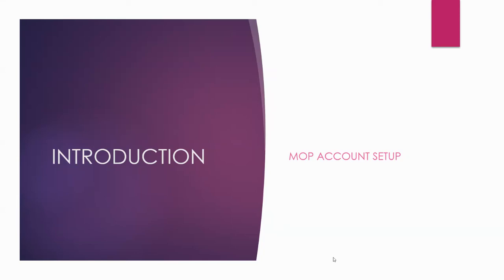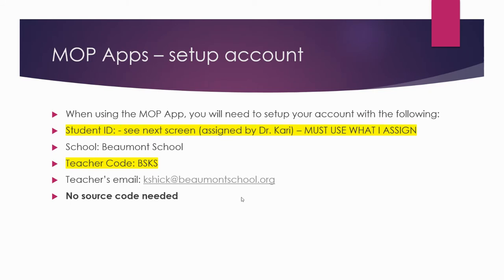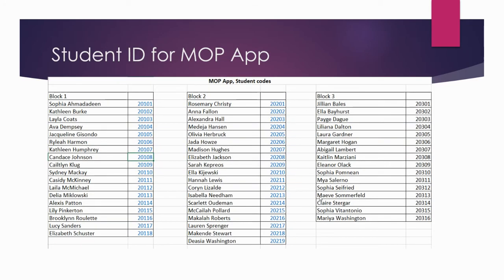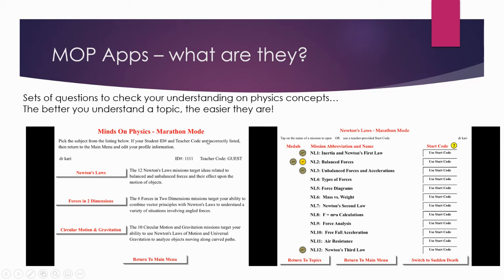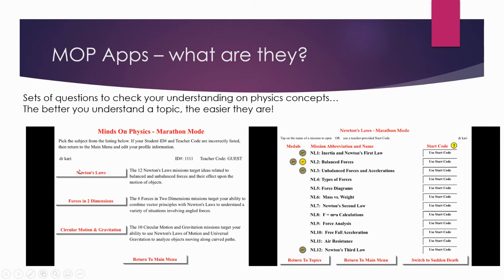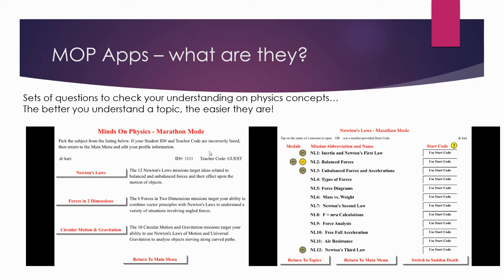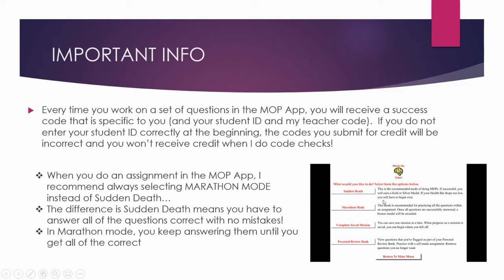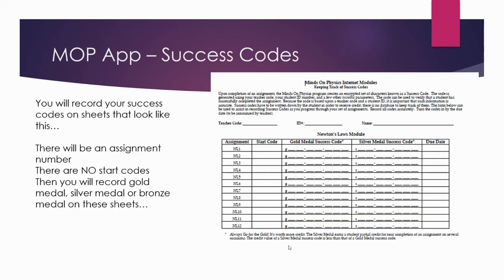E Chapter 0 - MOP App Rev 1